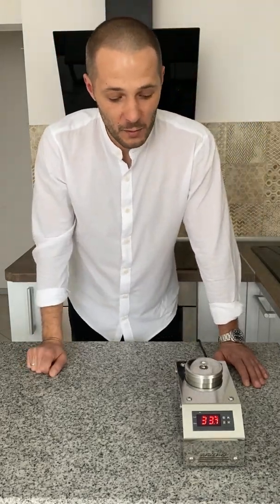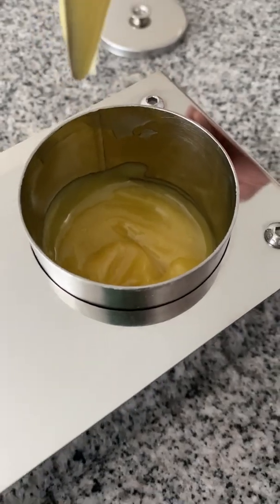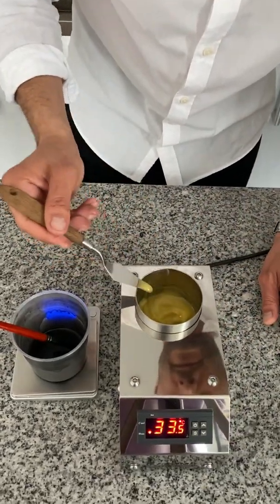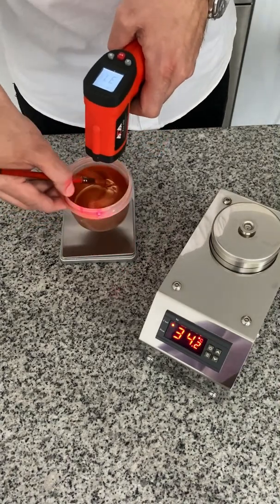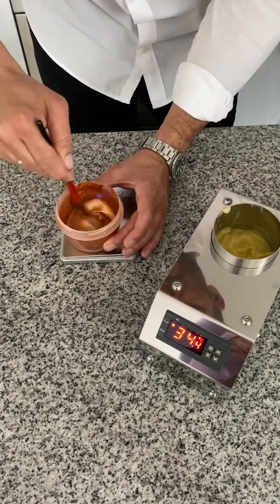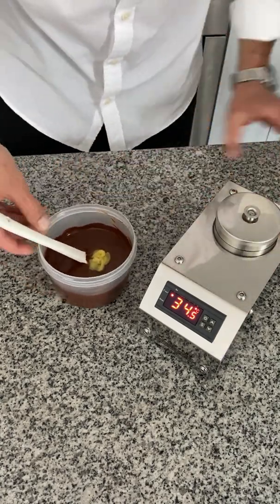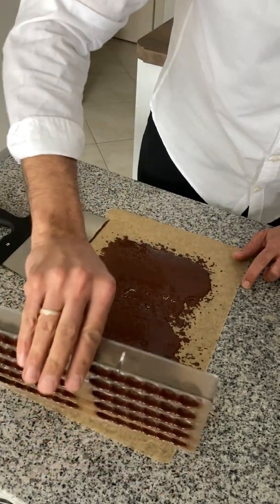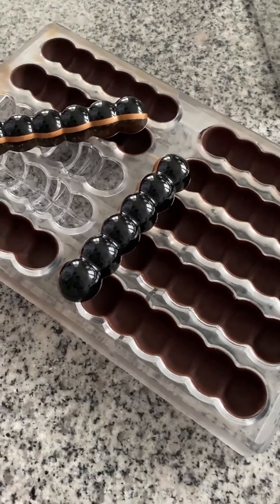Mini incubator for cocoa butter crystals, Customer feedback | KADZAMA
Feedback from our client Andrey Dubovik